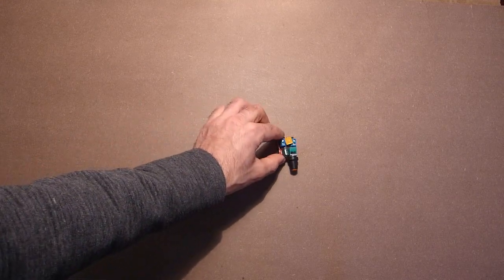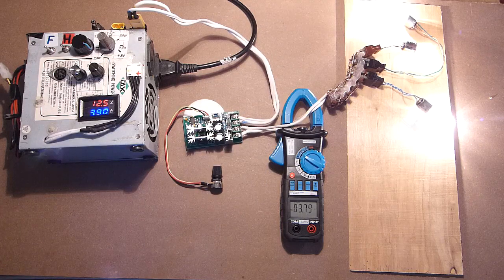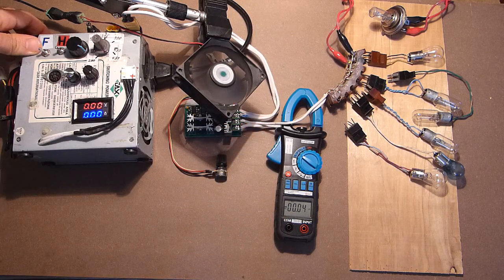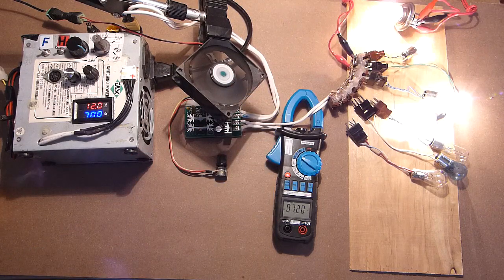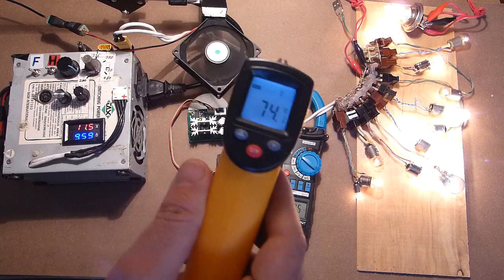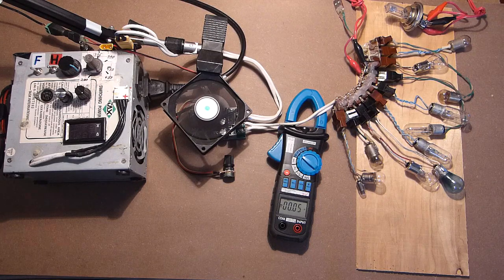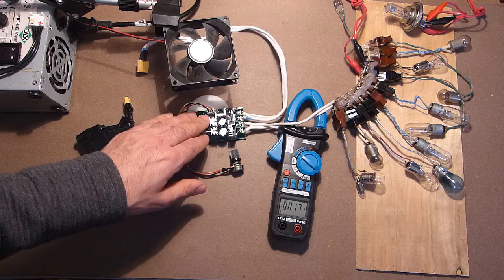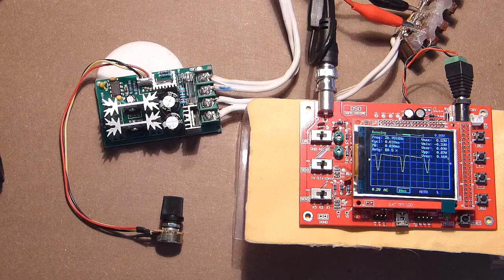20A DC DIMMER ( Motor Speed Regulator)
Seller links:
20A DC DIMMER ( Motor Speed Regulator)